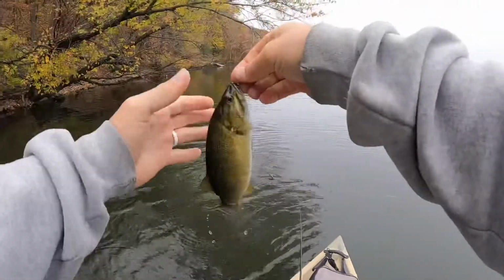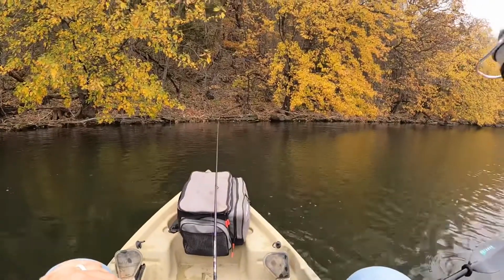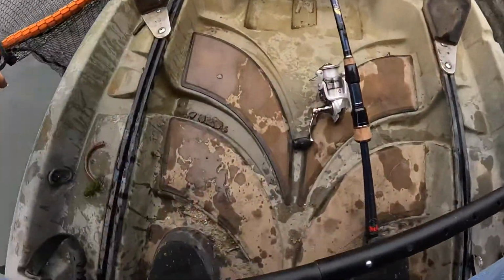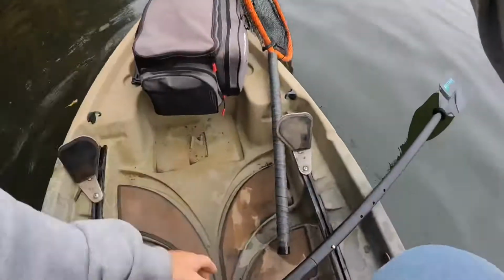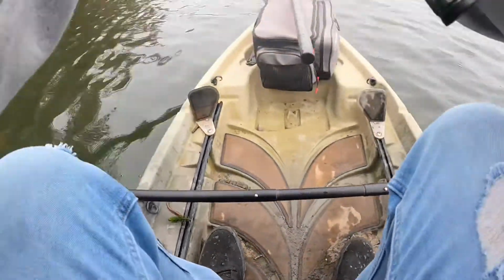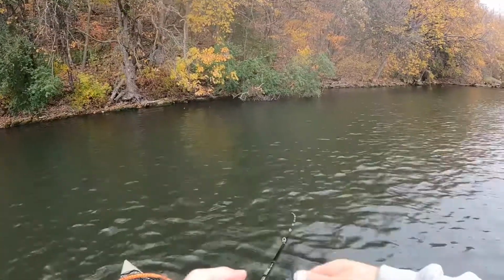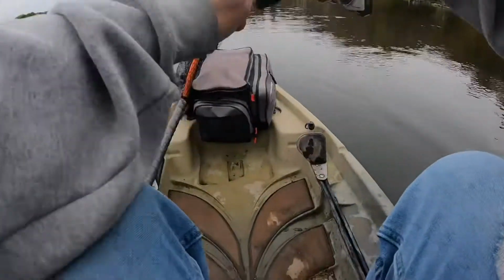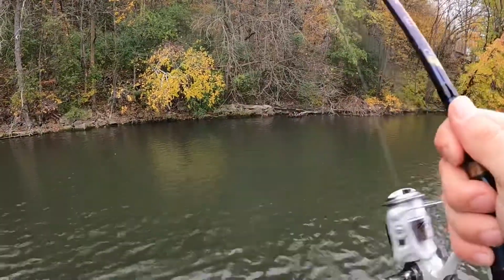Smoking Bass on a New Lake! | Southern MN Fall Fishing (***Donkeys pulled from the depths***)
Found a new lake on google maps and decided to give it a try…. Glad I did! Had a blast catching a handful of a fish on a frigid Minnesota morning!